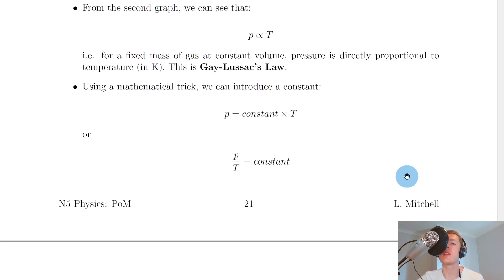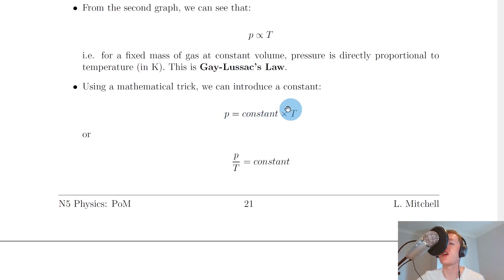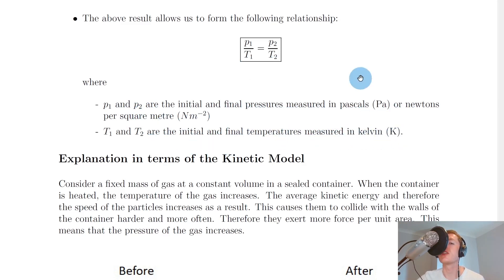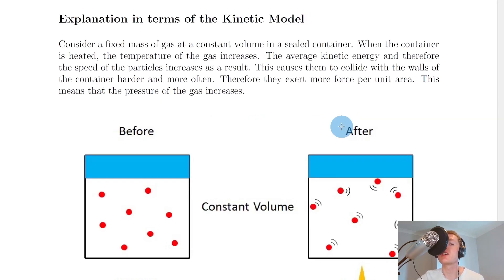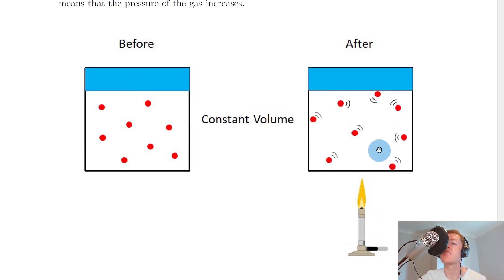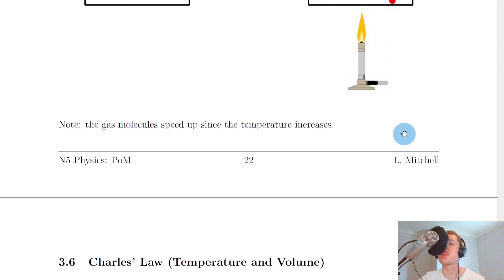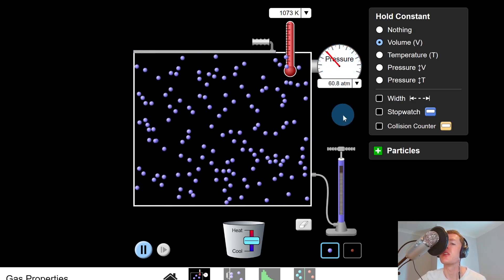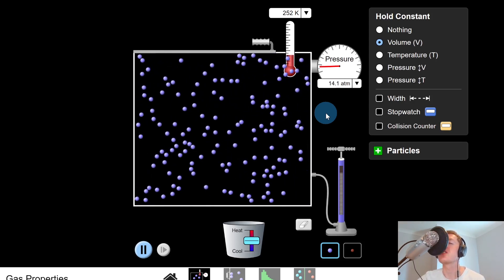National 5 Physics | Properties of Matter | Gay Lussac's Law (Pressure & Temperature) | THEORY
A brief overview of Gay-Lussac's Law from the Properties of Matter topic in the National 5 Physics course. In particular, we look at the relationship between pressure and temperature for a fixed mass of gas at constant volume and see how to explain Gay-Lussac's Law in terms of the kinetic model.